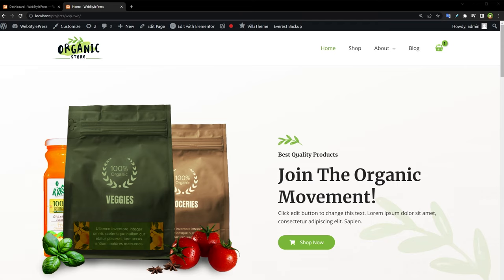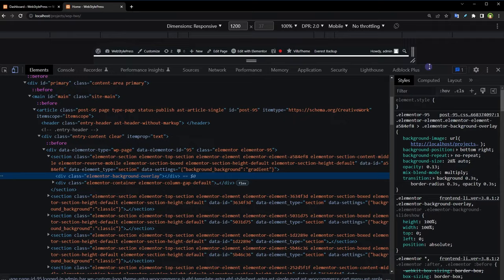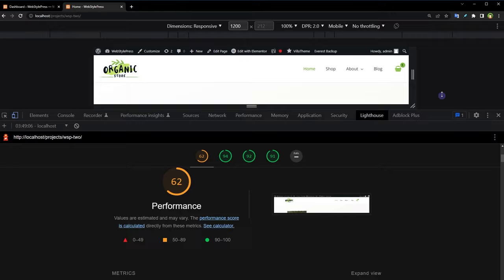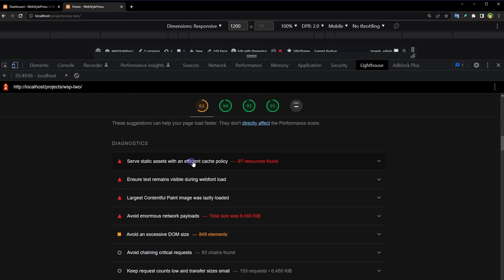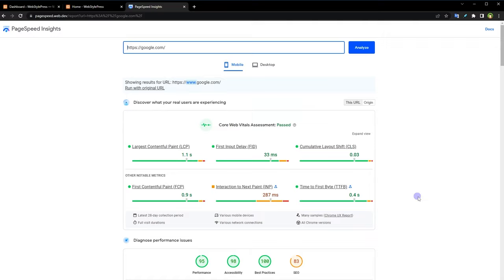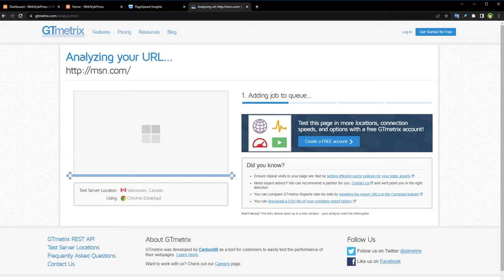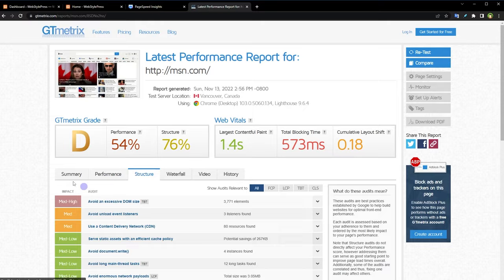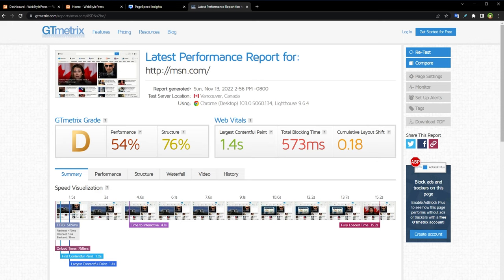How to do Website Performance Testing from EVERY ANGLE | Website Performance Analysis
Learn how to do website performance testing and website performance analysis to improve website speed. How to check performance of a website? Not just the performance, how to monitor website speed? What is good performance score for a website? Where should we check website performance score? Website performance testing is an essential part of ensuring a smooth user experience on your web application. To conduct a comprehensive website performance analysis, you need to use tools that assess the site from every angle. Google PageSpeed Insights and Lighthouse are two excellent resources to get started.

You can use PageSpeed Insights to understand how to optimize your website's speed and performance. It provides an analysis of how well your site performs on both mobile and desktop devices and offers suggestions for improvement. Furthermore, understanding how to use Lighthouse can significantly aid your performance optimization process. It delivers robust insights into opportunities for enhancement by testing your website's performance, accessibility, and other vital web vitals.

By regularly conducting web page performance testing and using these insights for optimization, you can significantly improve your site's speed, performance, and overall user experience. Remember, efficient website performance testing and speed optimization is pivotal for maintaining high user engagement and satisfaction.

Website with above 90 performance score, generally is considered well optimized for page speed and SEO. Search engines will love to index such site. Professionally, there are certain tools that are used to check website performance. Quality assurance teams use these tools. Also clients rely on these free tools.

- *Lighthouse (in Chrome Dev Tools)*

First one is lighthouse. How to use Lighthouse? It is integrated in Chrome web browser. Open dev tools, go to Lighthouse tab. Great option to check website performance locally. Select Mobile or Desktop device, select categories for test. There are *performance* , *accessibility* , *best practices* , *SEO* and *progressive web App* metrics to check. After selection, *analyze page load* .

It is generally recommended to perform this test in incognito mode. Because Chrome extensions can affect the report.

Report will provide you test score in each category. Not just the score. It will point out areas to fix and it will give you recommendations. Click at category that has less score. And you see these area that need to be fixed.

Below that, look into opportunities and recommendations. For example if we expand 'eliminate render-blocking resources'. It will point to resource that is causing issue.

In order to fix the score, you need to exactly work on these issues.

*To generate report again, click plus icon at the top left in dev tools in Lighthouse tab*

Next we have 'Google Page Speed Insights' tool from Google. How to use Google PageSpeed Insights? Enter a live web page URL and you will get performance report and suggestions to fix problematic areas.

Lighthosue and Google Page Speed Insights show strict report. These two are used more than others. And these are almost similar in results.

- *GTMetrix*

GTMetrix also is a good choice for website performance test. How to use GTMetrix? It provides similar report and also suggests fixes. Go to GTMetrix and enter website URL to test.

Use these tools to debug website performance and speed issues. Fixing these issues will make your website rank better in search results. SEO will be improved. Website will be faster. Overall it will improve website health.

Web developers and quality assurance team rely on these tools in creating and auditing websites on daily basis. So master to fix website performance issues reported by these tools, and you will be considered a good web developer.